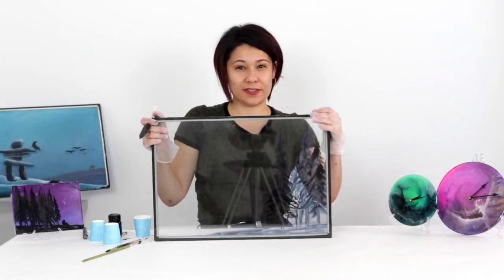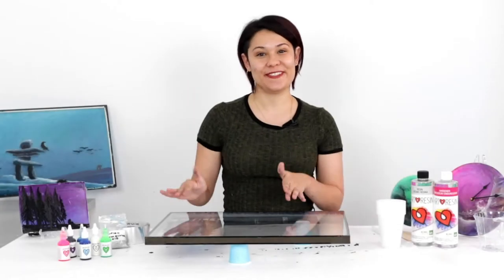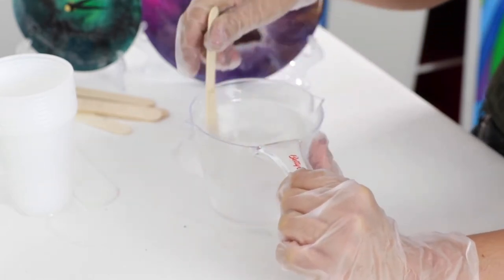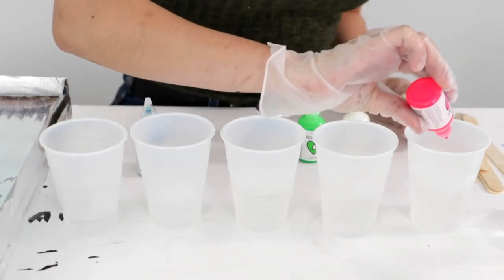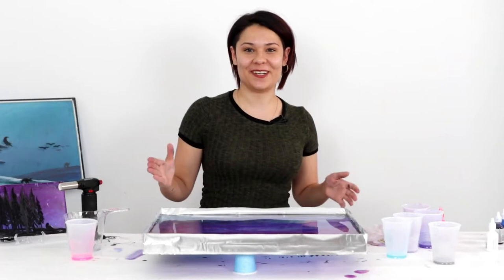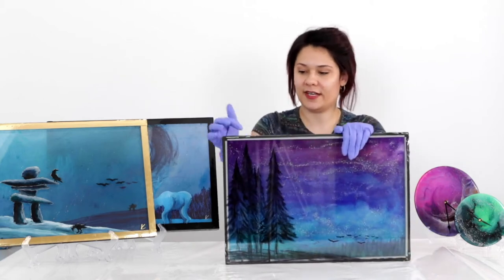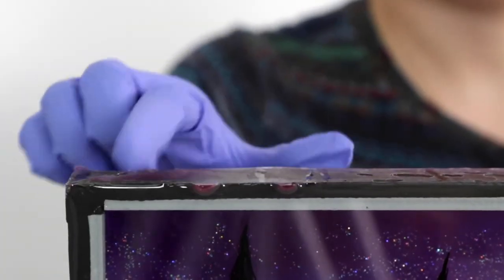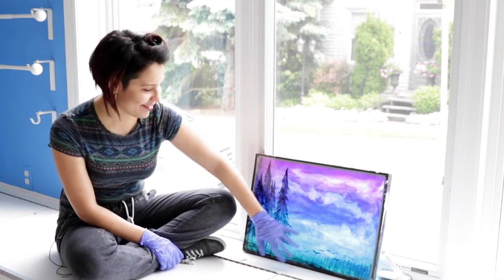Superb Resin Arts | ArtResin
This video, it's all about painting using color resins made by ArtResin.

This video was edited and altered, audio and music were both added to the original video file that is being attributed.